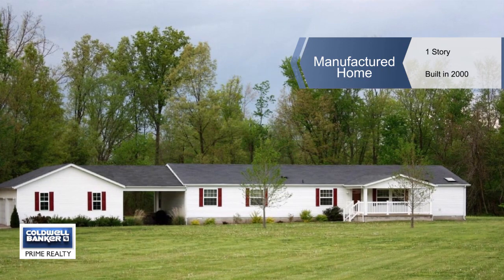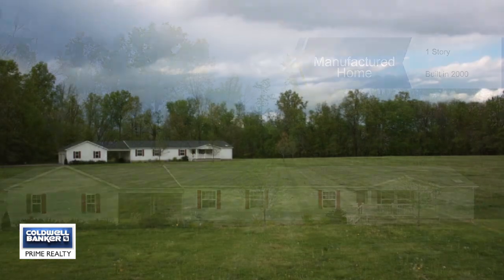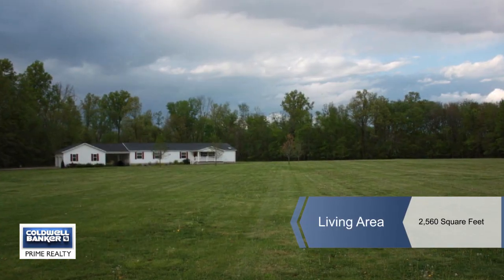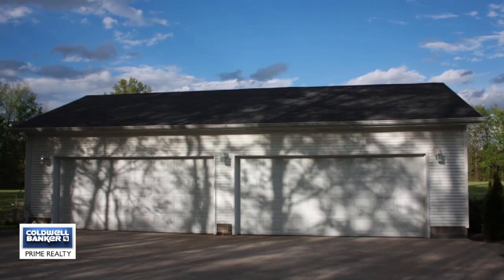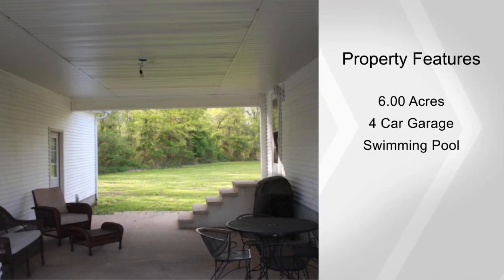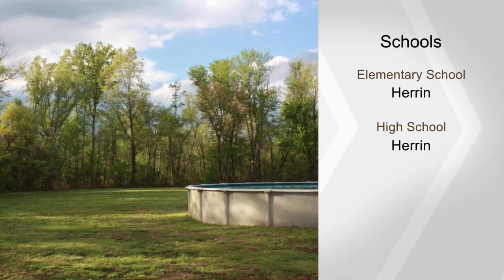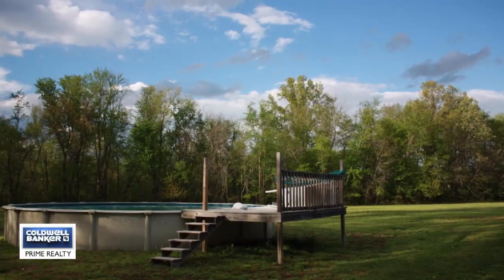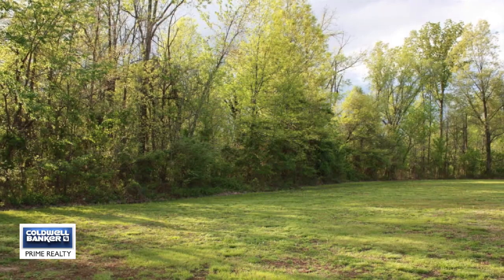2211 W Cherry, Herrin, IL 62948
Do you want a large home, acreage, privacy all while staying in city limits? This beautiful home is perfect for you. It features 4 (possibly 5) bedrooms along with 3 full baths. Formal living room, dining room, kitchen, and den are all connected with an open floor plan. The kitchen and dining room have brand new bamboo flooring which adds a touch of class to the large area. The home has a 4 car garage (1000 square feet) attached by a covered (36 x 16) breeze way.  The breeze way is the perfect place to relax and enjoy the peaceful area. A 30 foot round above ground pool is just behind the house and has complete privacy. The property is in city limits which provides the benefits of city sewer and city water.  It also is zoned for multi-family housing and is in the Herrin TIF zone.